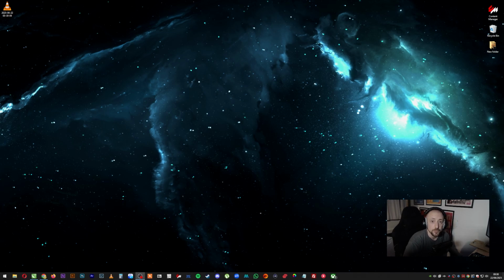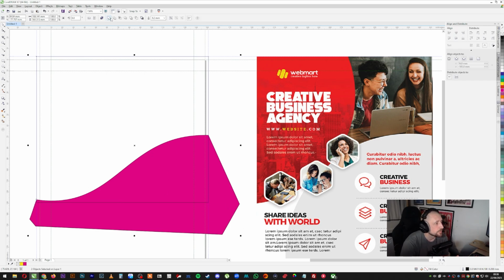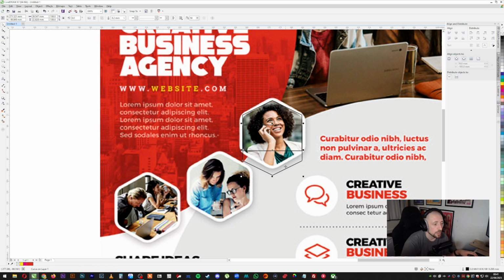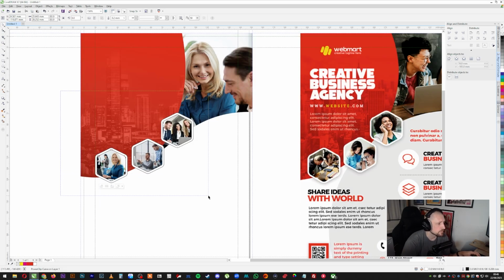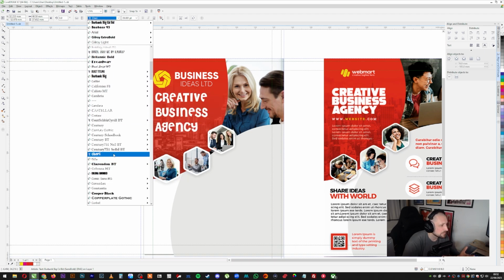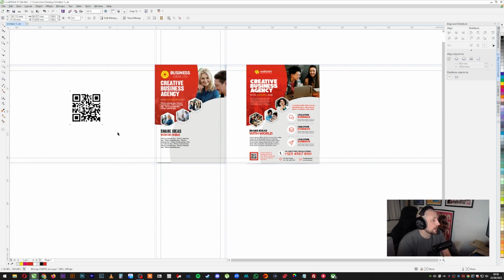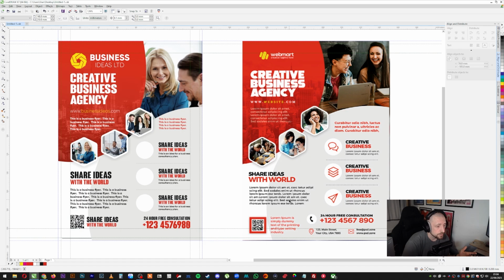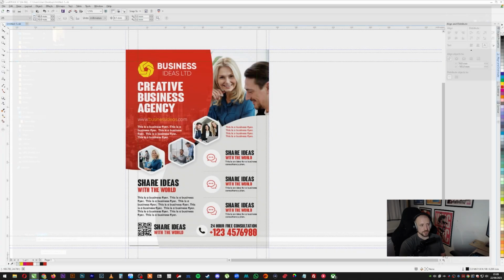Design Your First Flyer in CorelDRAW Step by Step!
In this CorelDraw Tutorial, You will learn about how to design a corporate, sports, business flyer Design in corel draw. By following this one, you'll able to learn how to create an awesome designs by using CorelDraw.